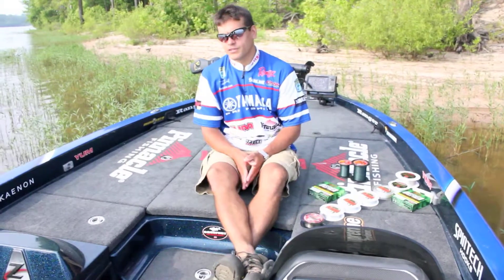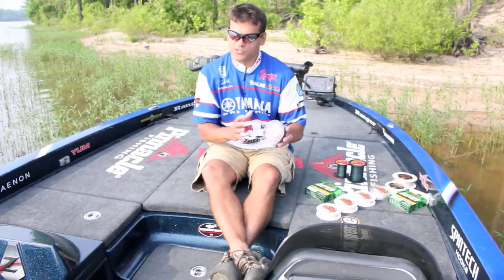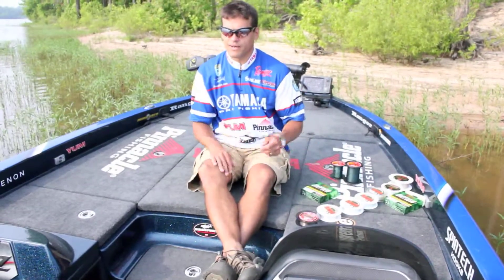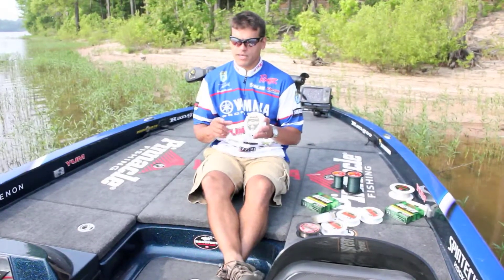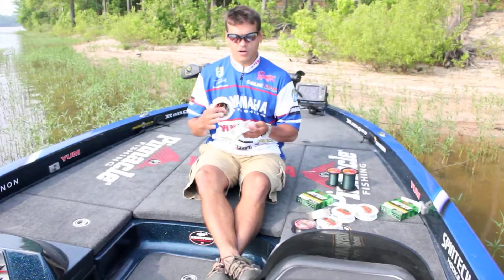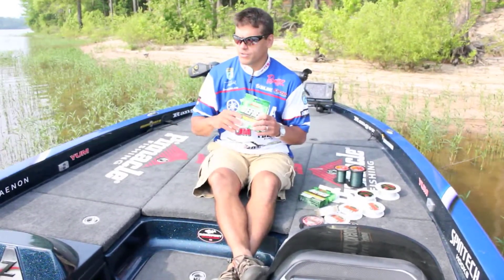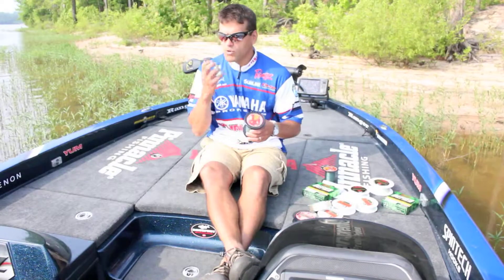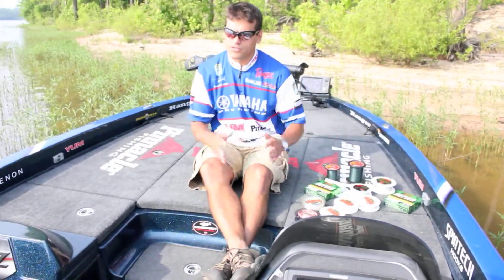Sunline with Dave Wolak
Dave gives us the rundown on Sunline's 2010 lineup and how he fishes each line differently.